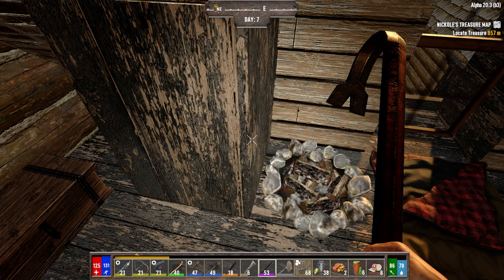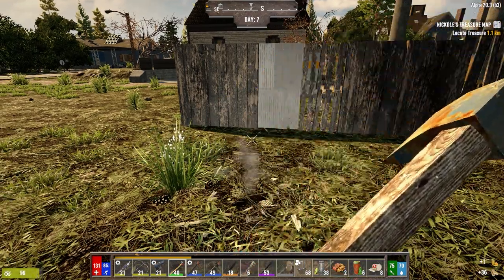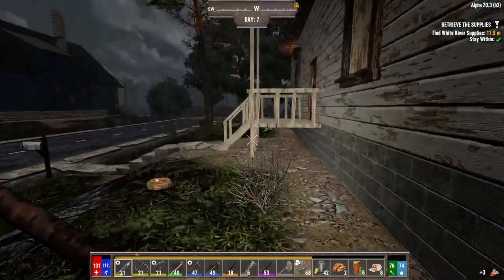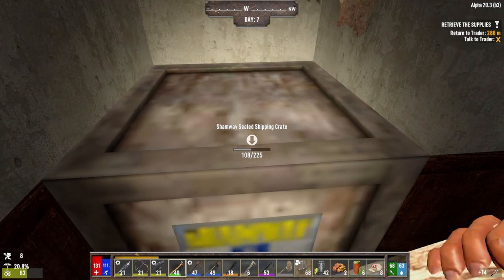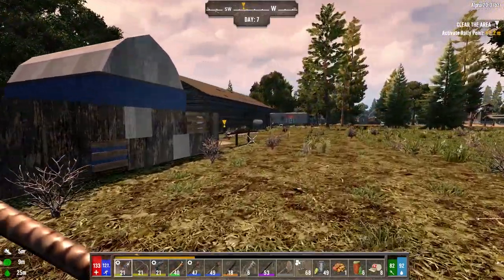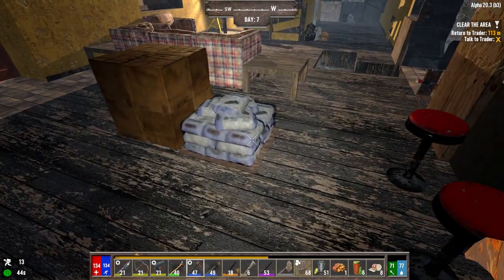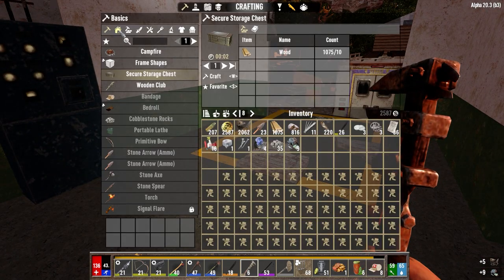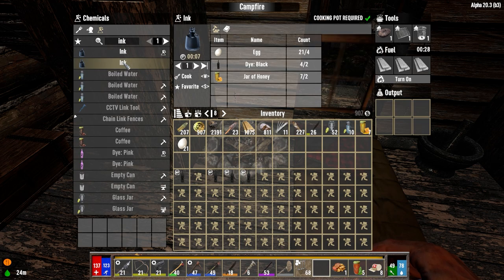Darkness Falls for 7D2D A20 - Ep7